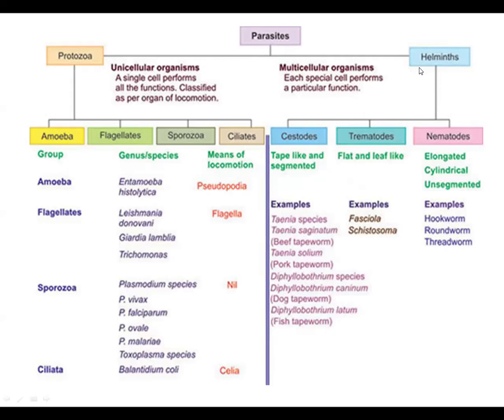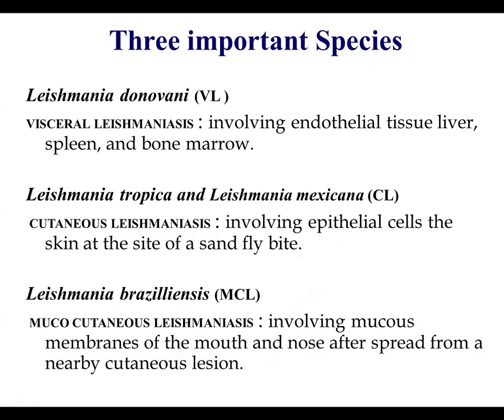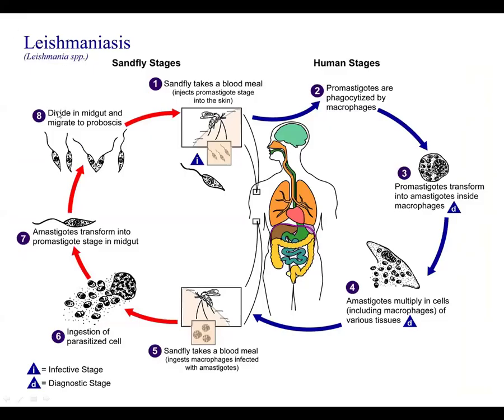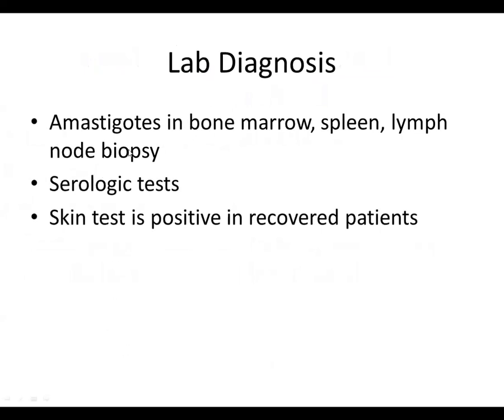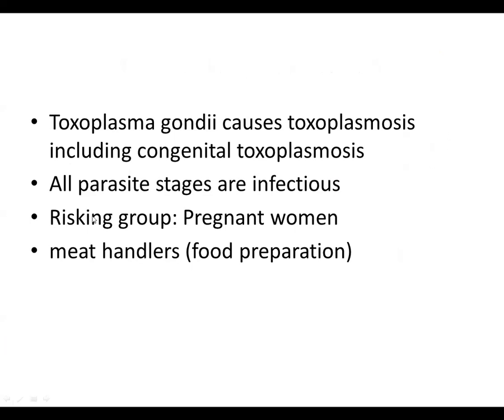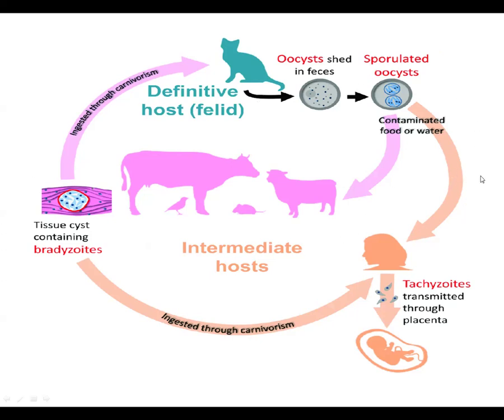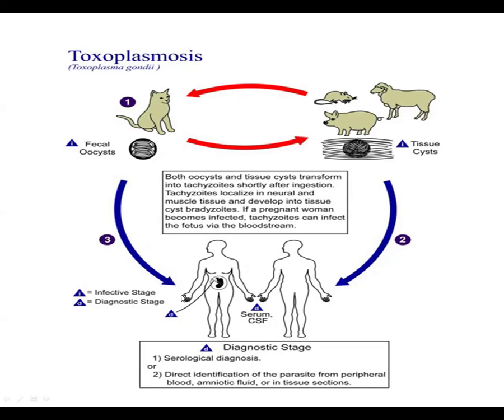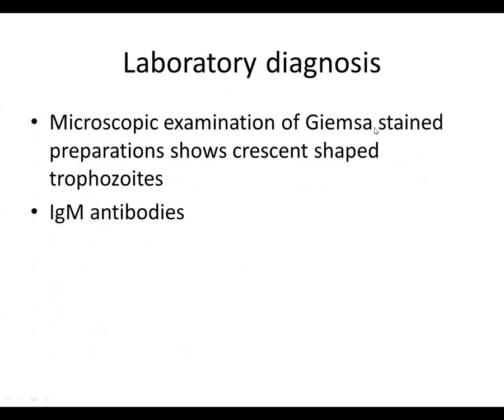blood and tissue protozoa II